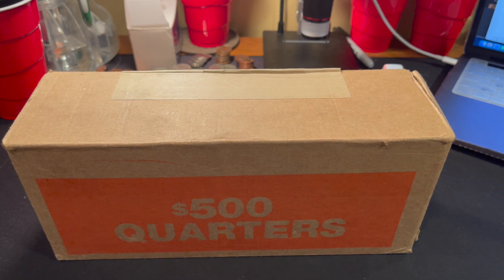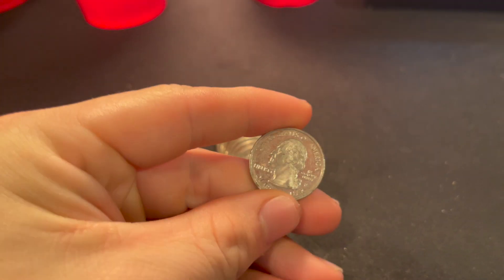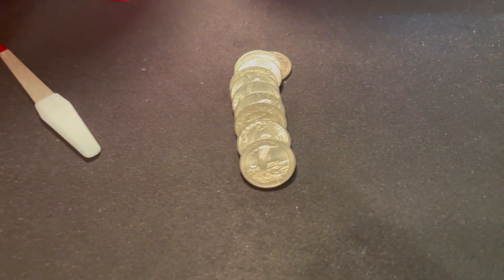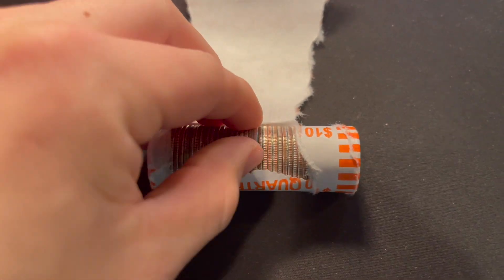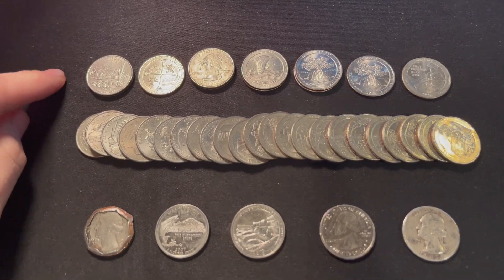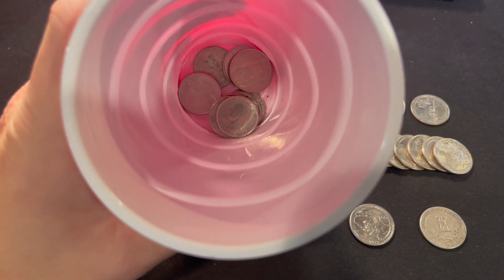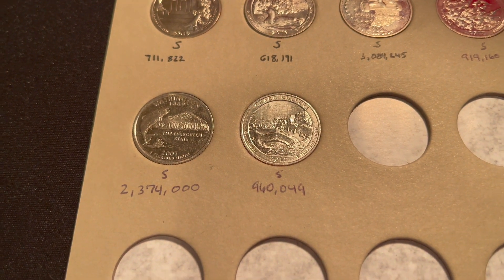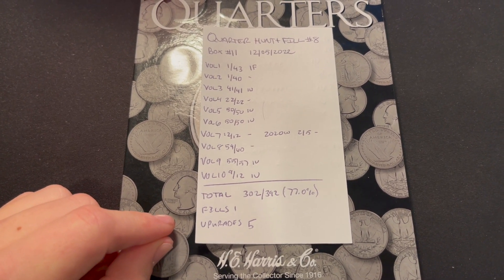$500 Quarter Hunt and Fill #8 Silver Quarter Added to the Books!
In today's video, we continue the Quarter Hunt and Fill Series with Episode #8 Box #11. The goal for this series to complete the albums and fill all the slots with as little boxes of coins from the bank. I know that will be hard, especially for the silvers! but I look forward to continuing the series to pull as many cool coins as we can as well as fill as many spots as possible! As always, Happy Hunting!